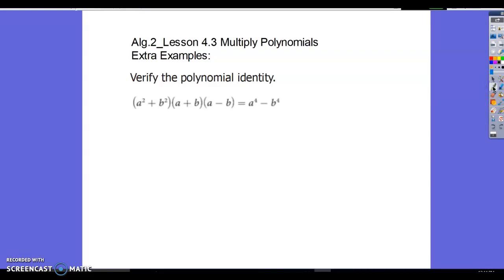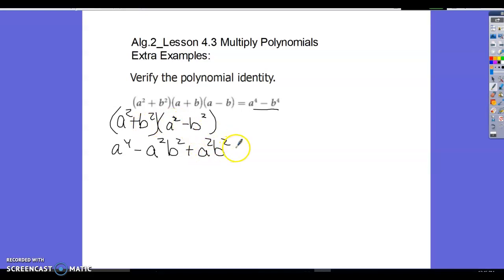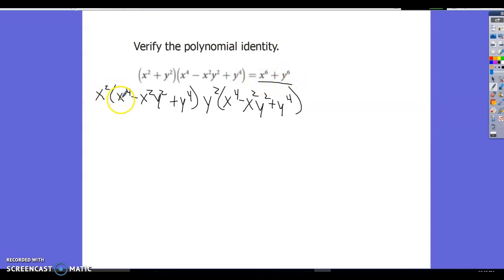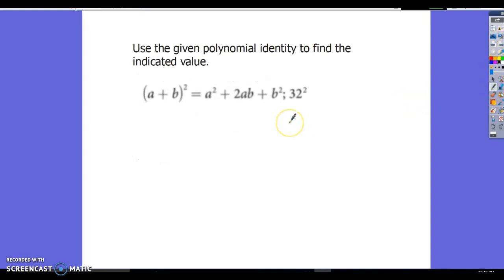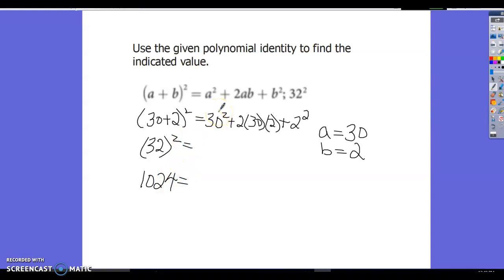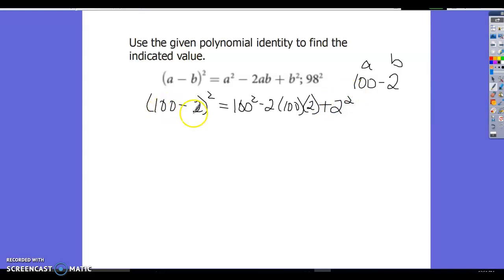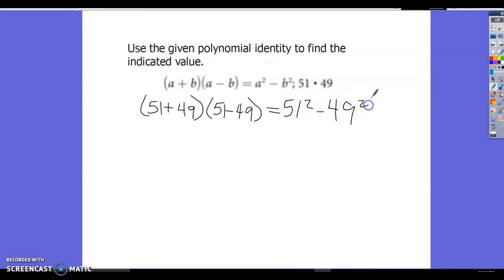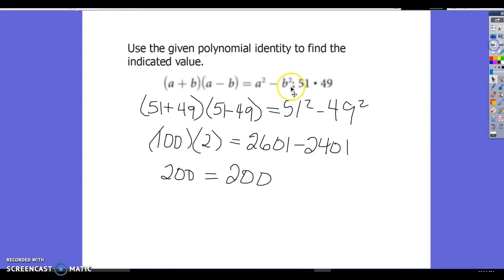Alg.2_Lesson 4.3_Extra examples